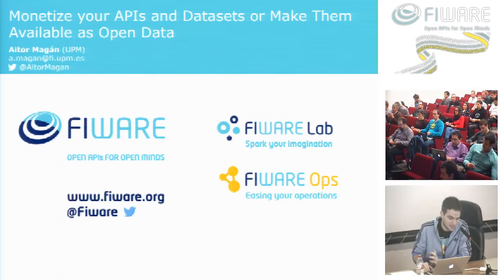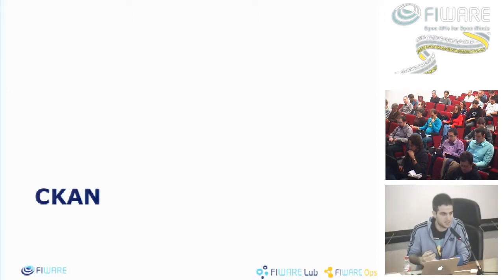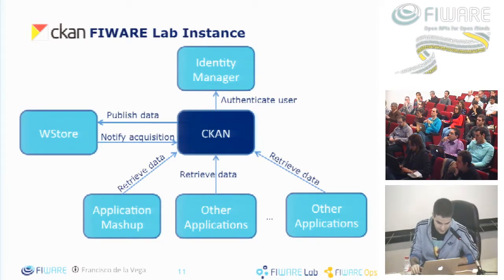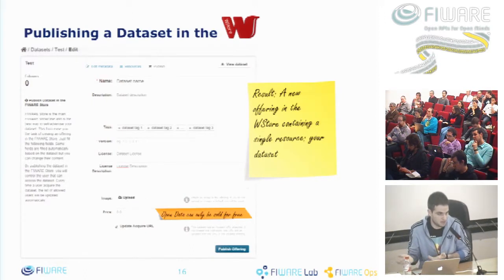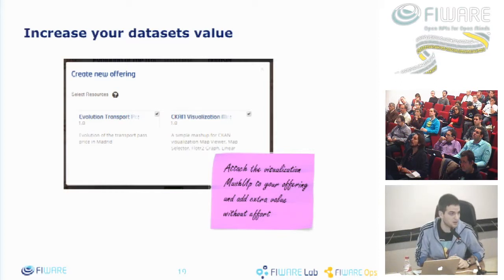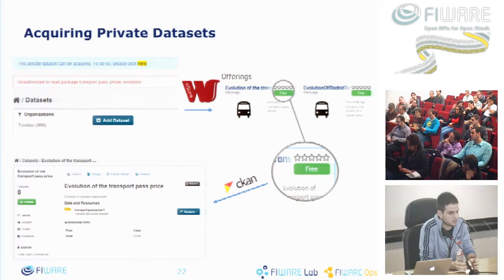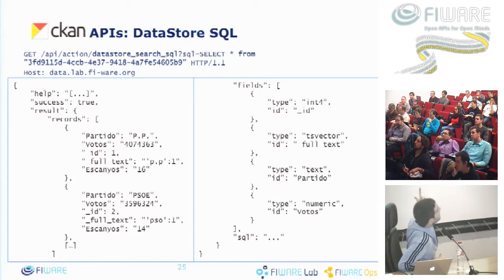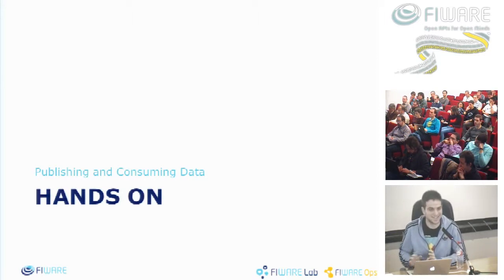FIWARE Developers' Week: March 11th. Session 1: Monetize your API's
FIWARE Developers' Week: March 11th. Session 1: Monetize your API's and datasheets or make them available as Open Data.

Speaker: Aitor Magán (data market).